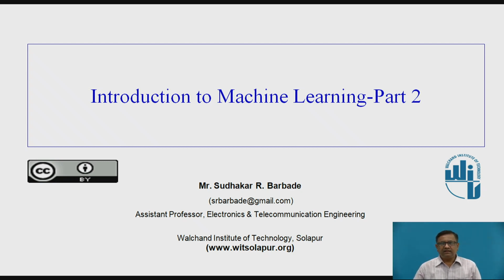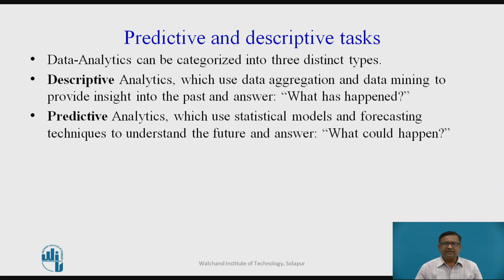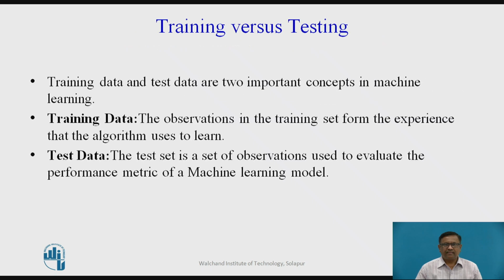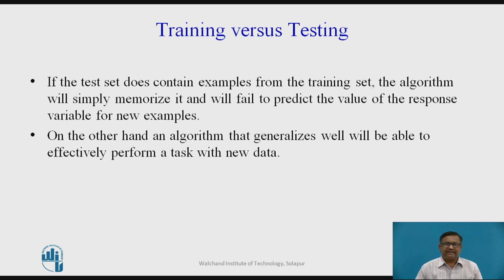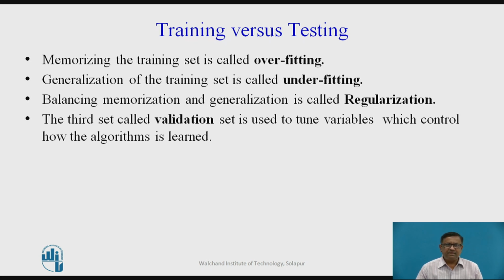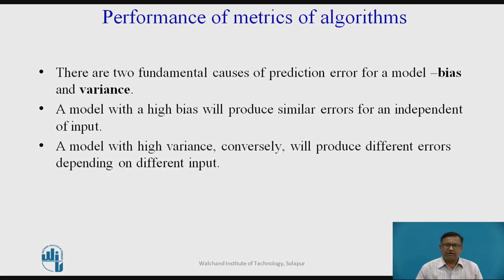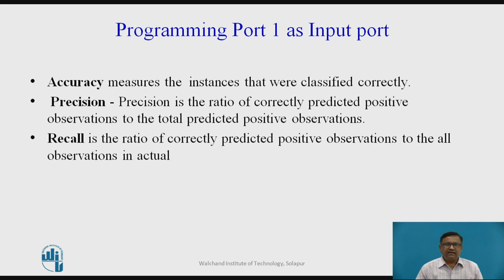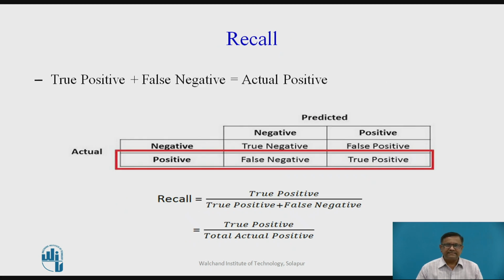Machine Learning Part2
Mr  S. R. Barbade
Assistant Professor